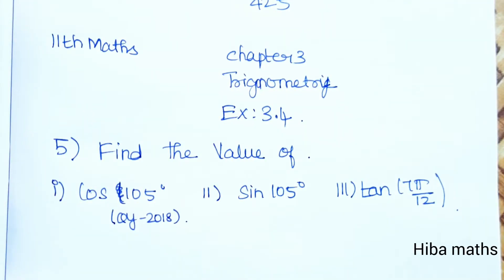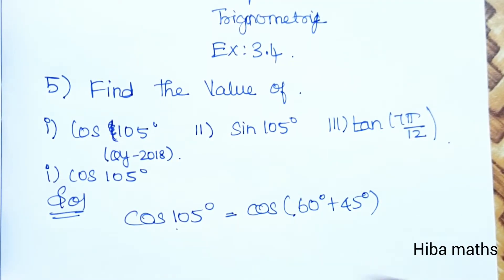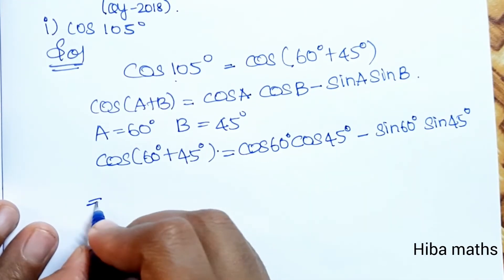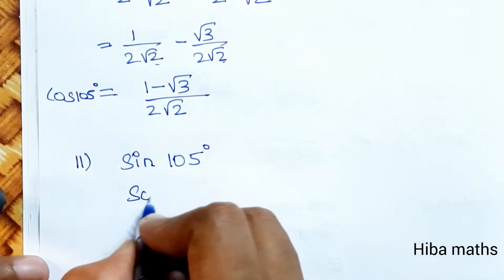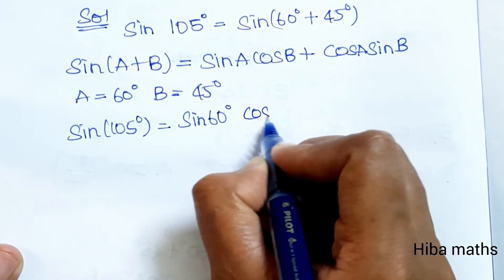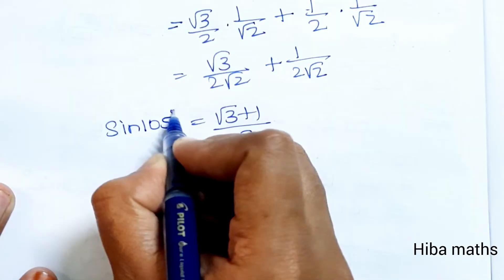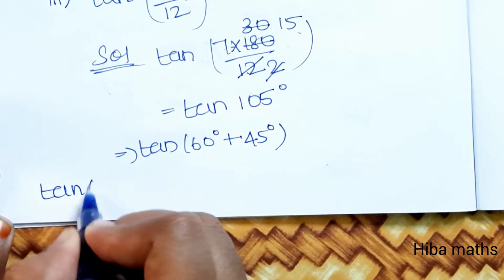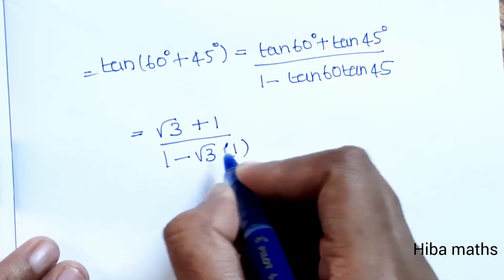11th maths chapter 3 exercise 3.4 question 5 trigonometry TN syllabus hiba maths